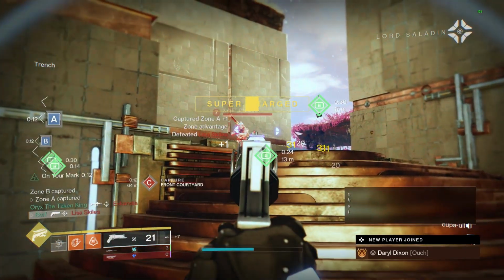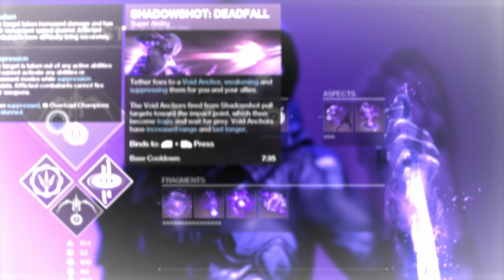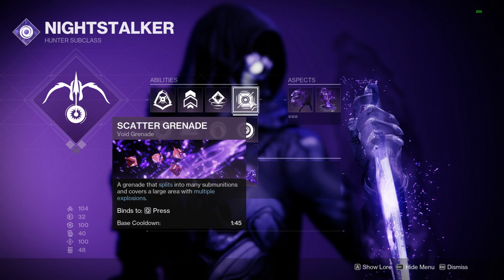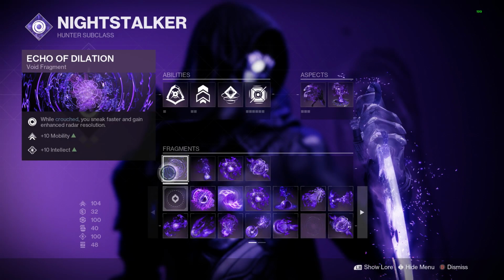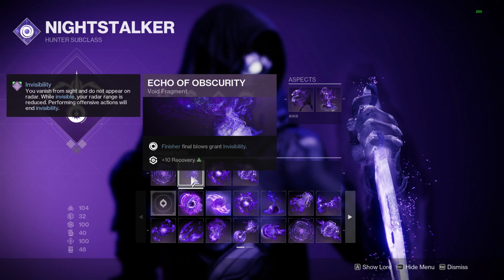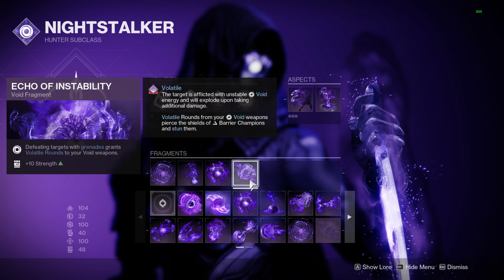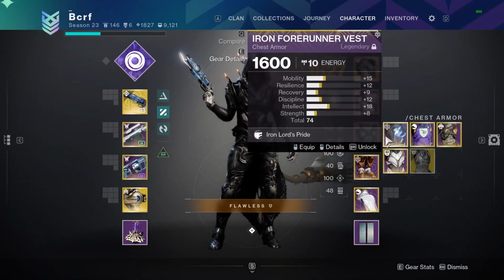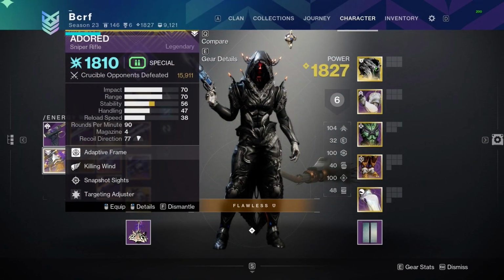The STRONGEST PvP Void Hunter Build! - Destiny 2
thanks for stopping by! I hope you enjoyed my build. leave a comment what you guys think.
Bungie ID Bcrf#4144